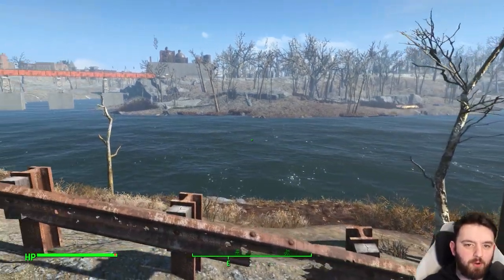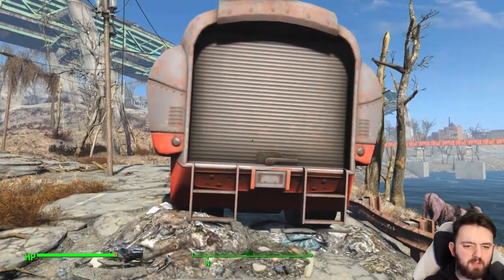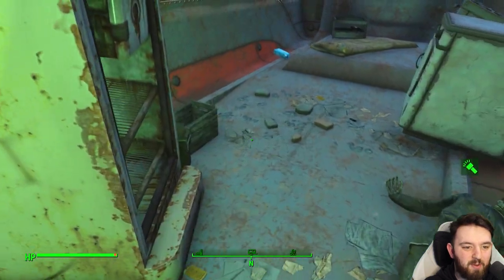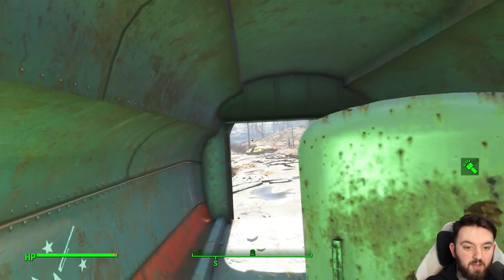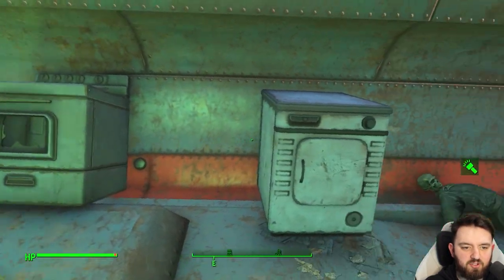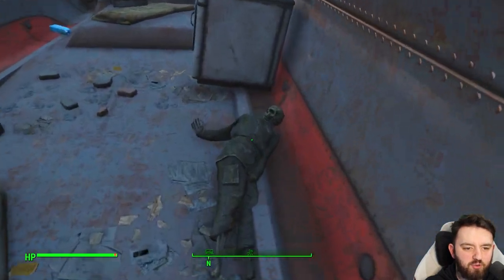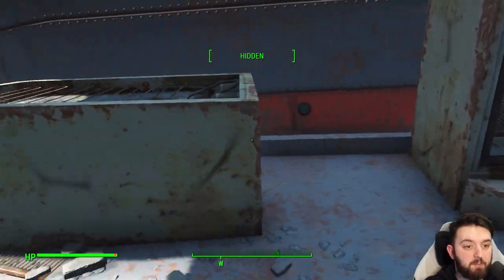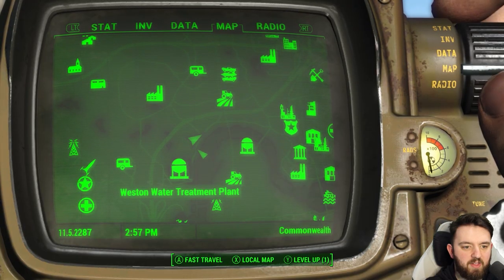Grenade Trailer in Fallout 4 - A Must-Have for Any Serious Player!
Grenade Trailer can be found South of Graygarden, full of explosives, a possible minuteman stash.

Hank u